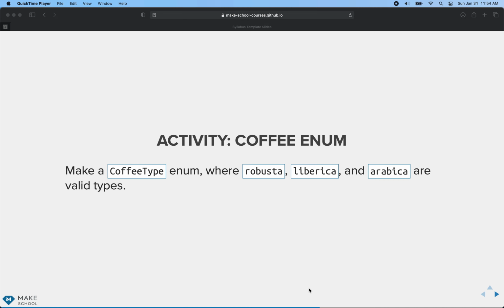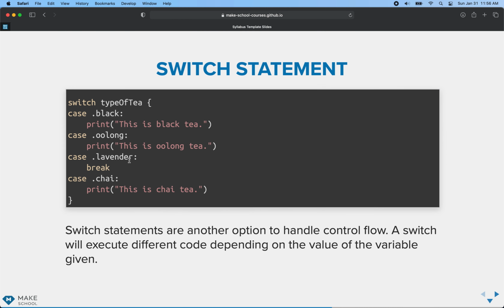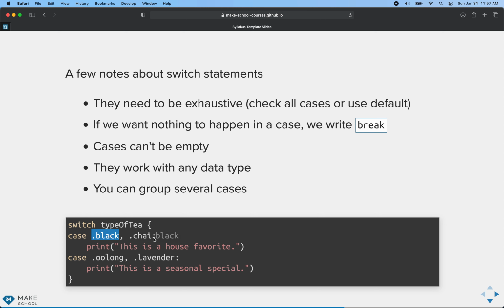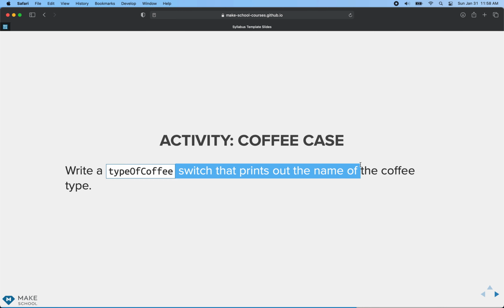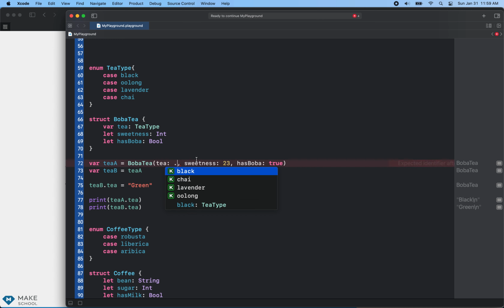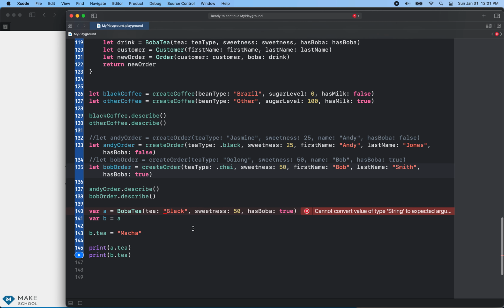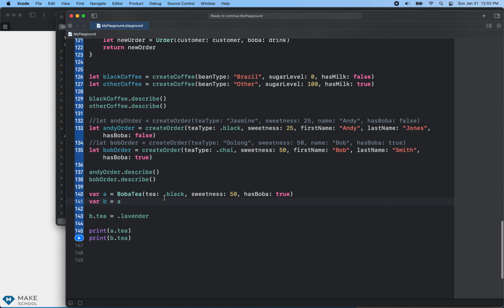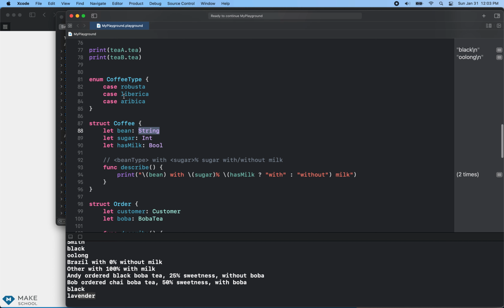09 Mob 1 1 enum 2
Lesson 4 - nuts part 2